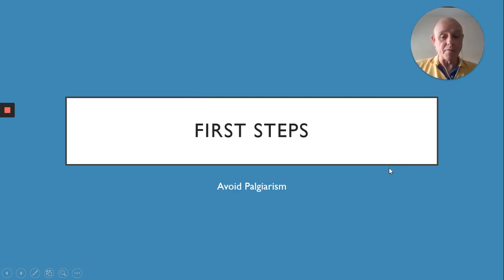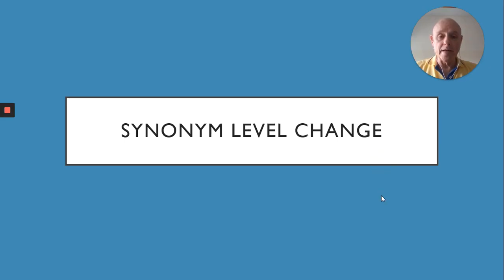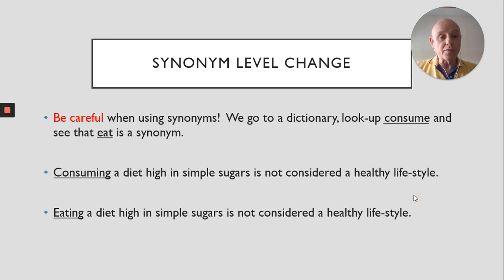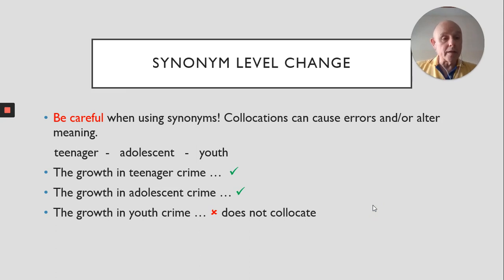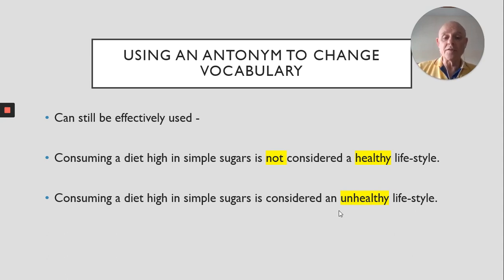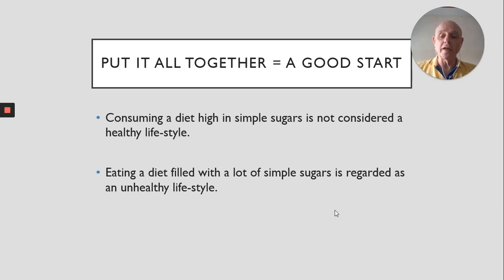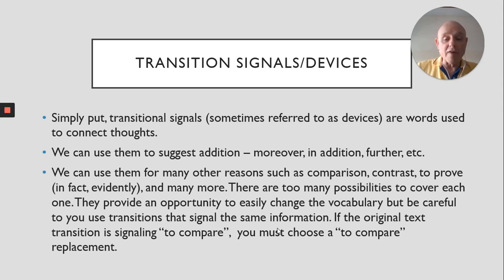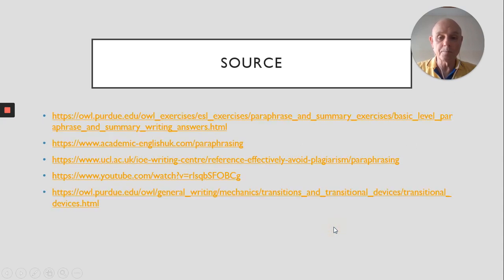Paraphrasing Antonyms,Synonyms Transition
By Mr. Michael G. McCarrell
Mahidol Wittayanusorn School